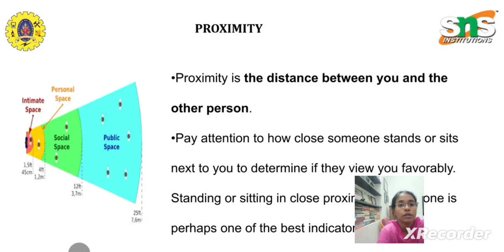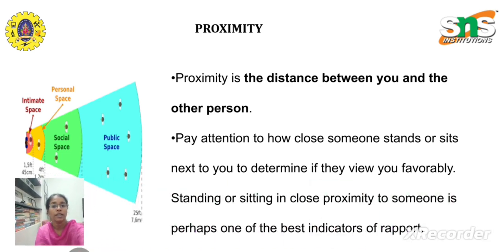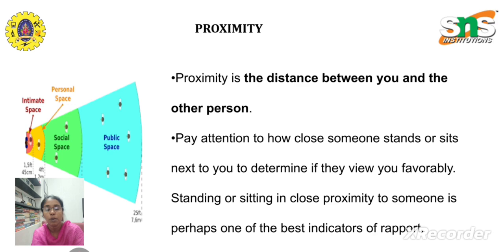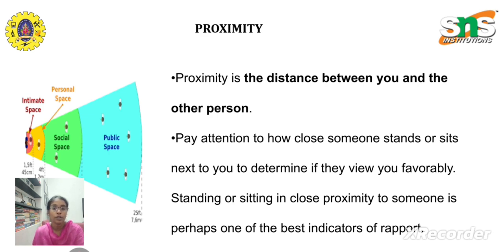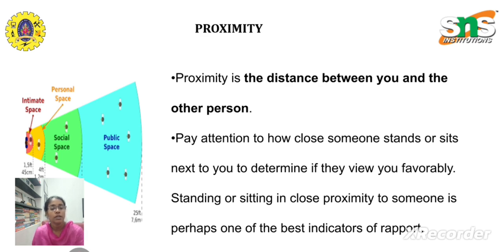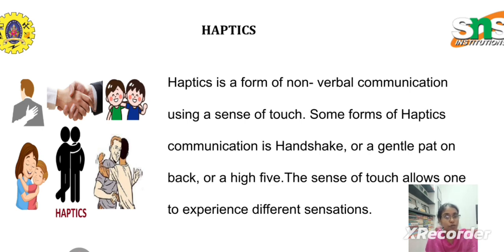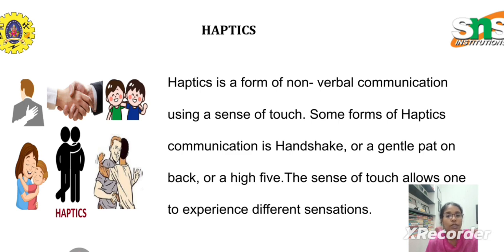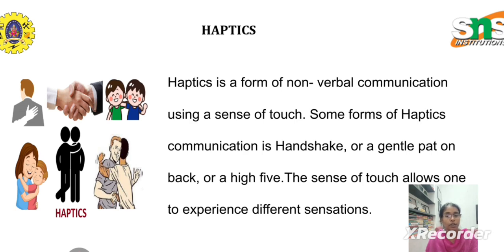Case study on Body language | Professional Communication | SNS Institutions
Proximity, also known as proxemics, refers to the physical distance people maintain between themselves and others during communication, while haptics involves the use of physical touch to communicate messages. Both are forms of nonverbal communication that, together, influence social interactions and convey intimacy, power, and affection, with cultural norms playing a significant role in how these forms of communication are interpreted.